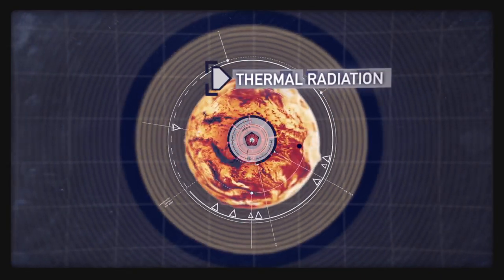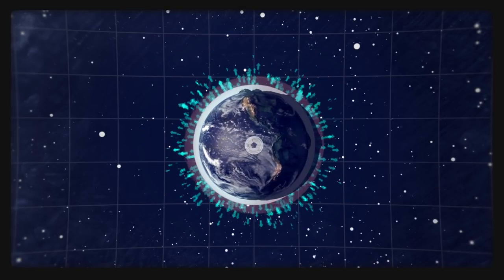How quantum mechanics explains global warming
Quantum mechanics is the branch of physics relating to the very small. ... At the scale of atoms and electrons, many of the equations of classical mechanics, which describe how things move at everyday sizes and speeds, cease to be useful. In classical mechanics, objects exist in a specific place at a specific time.